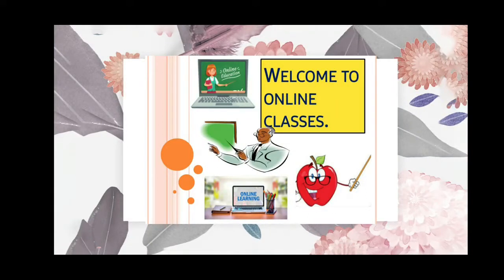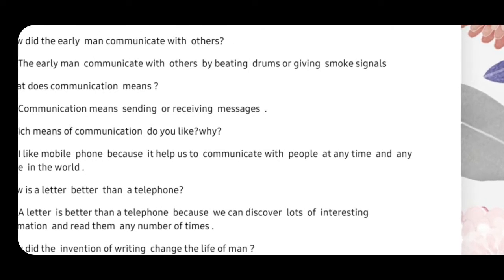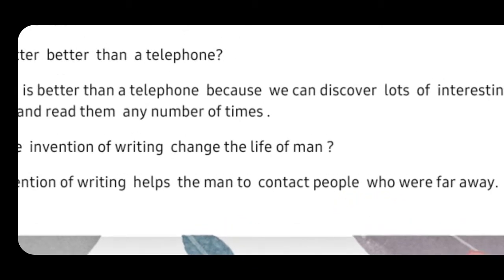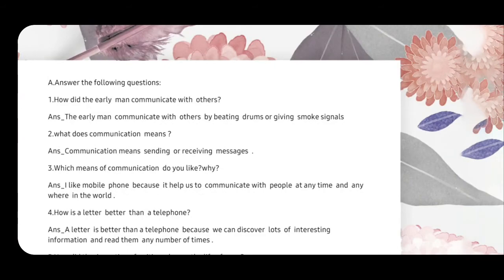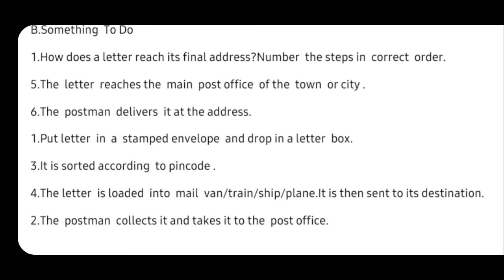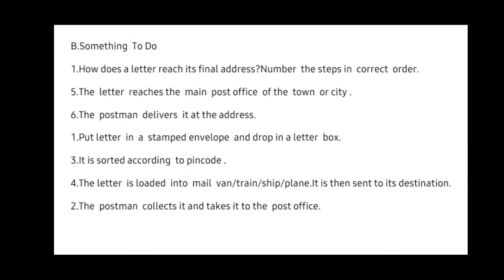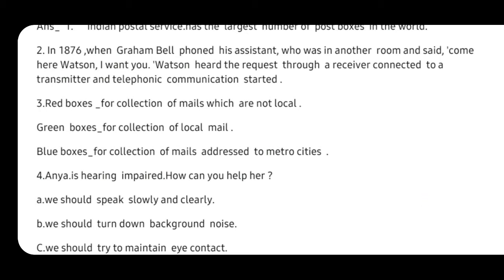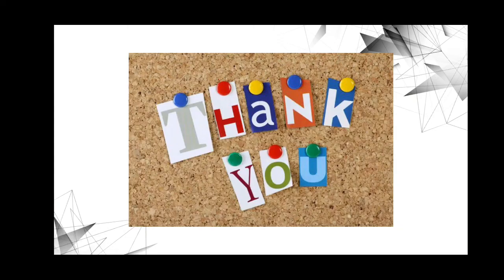Chp 13,closing distances, questions and answers, Do you know, something to do. Sst,std.3,by Namita.